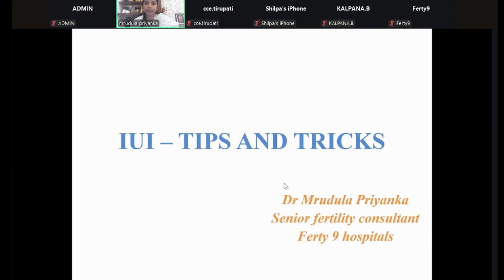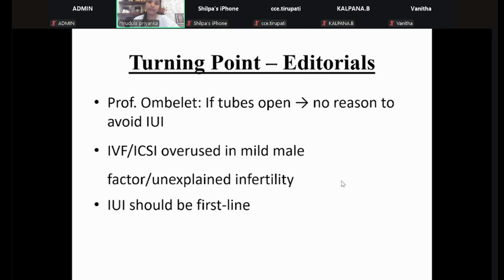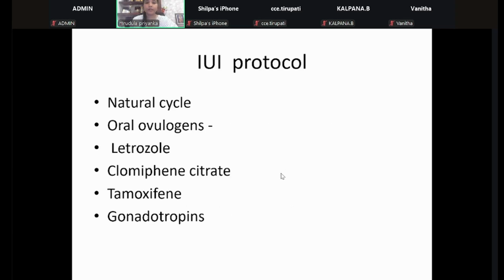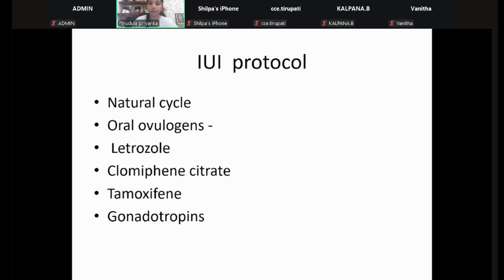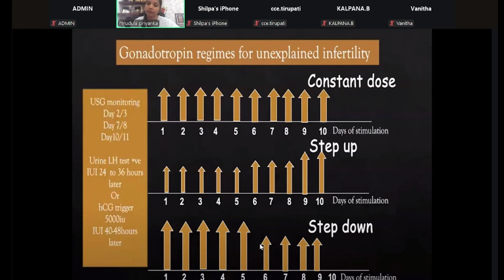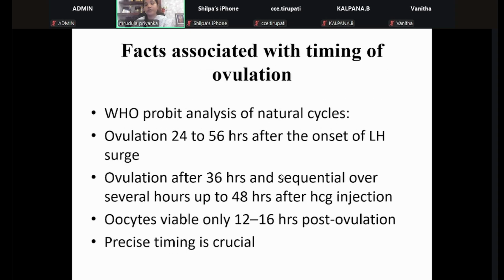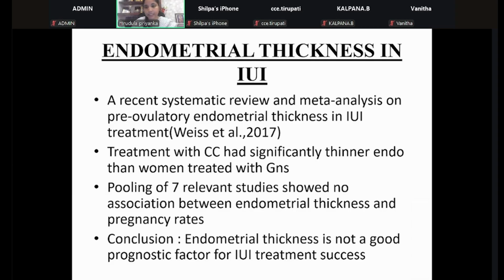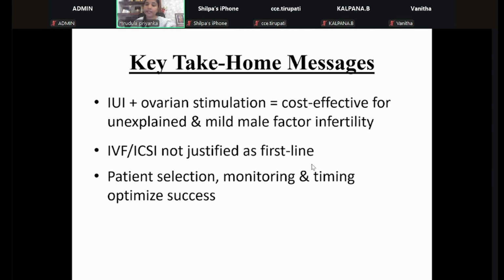IUI tips and tricks